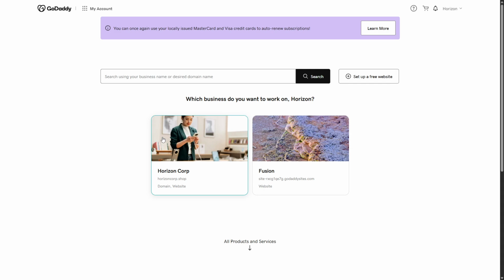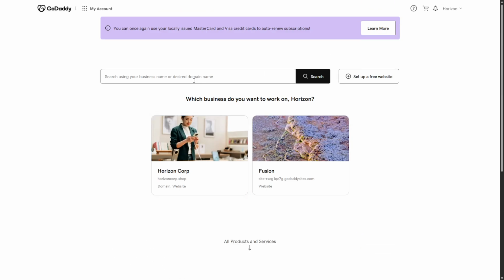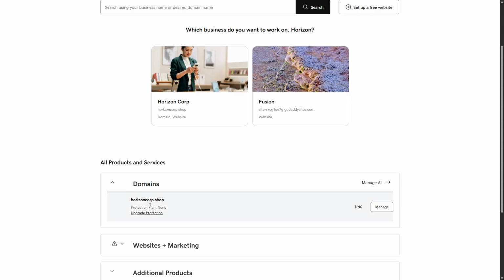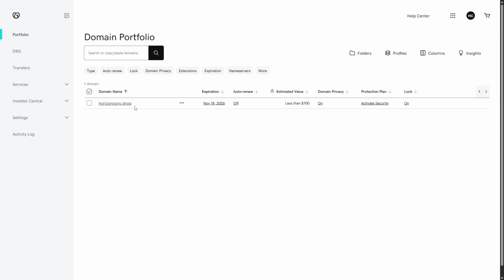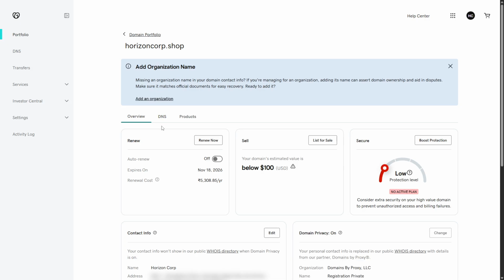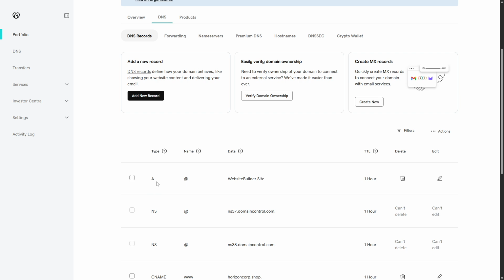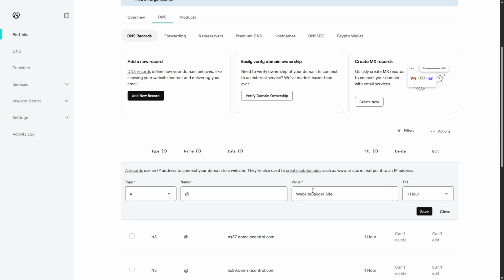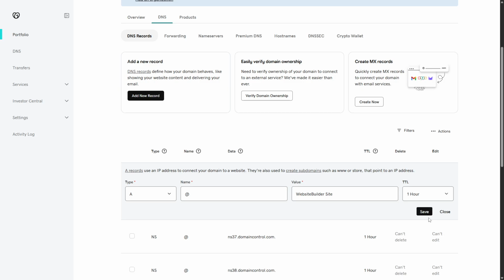How to Unpark Domain in GoDaddy (Step By Step) (2026 Guide)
How to Unpark Domain in GoDaddy (Step By Step) (2025 Guide)